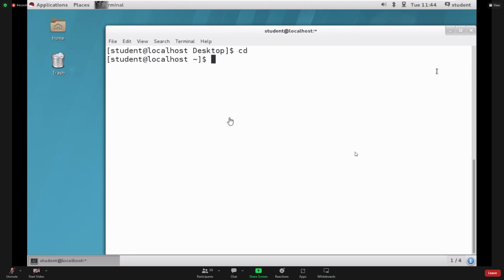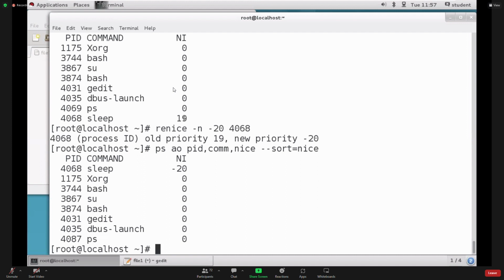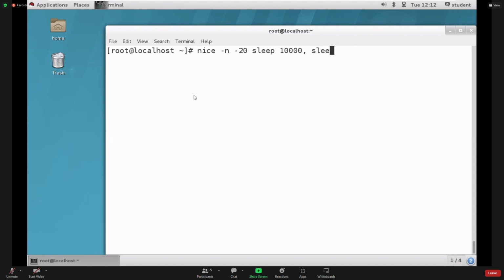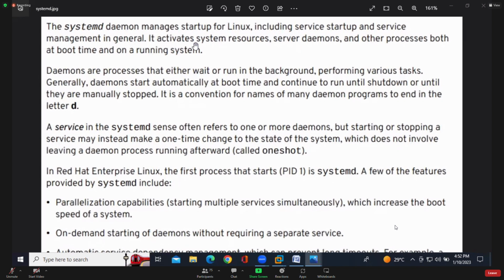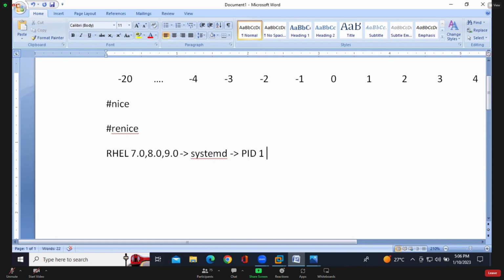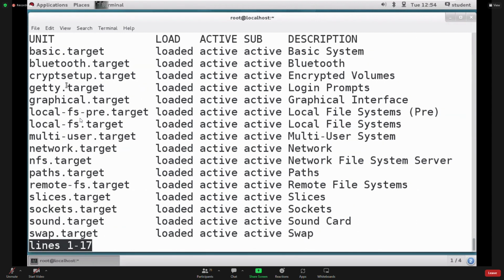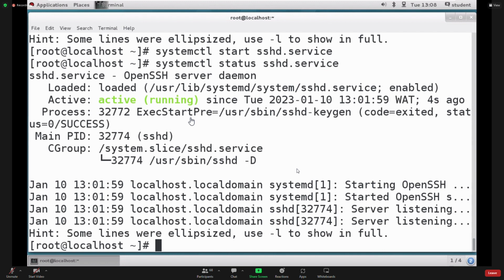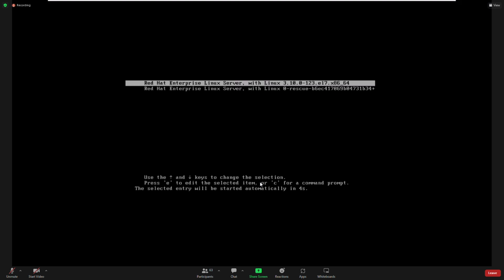Zoom Meeting 2023 01 10 16 11 51